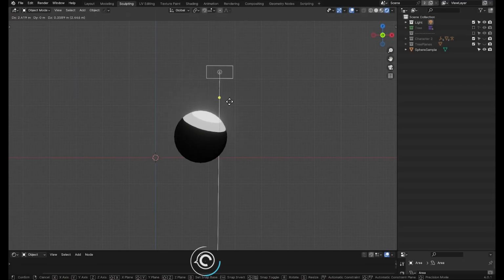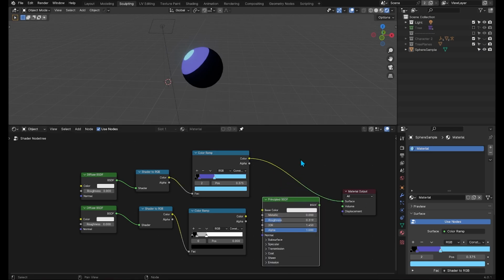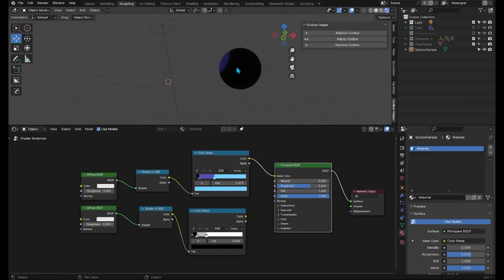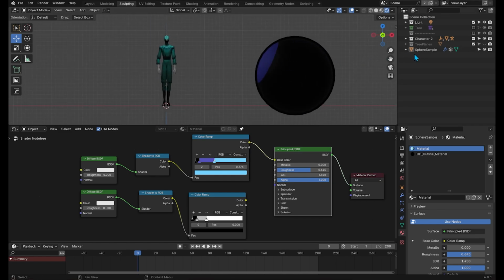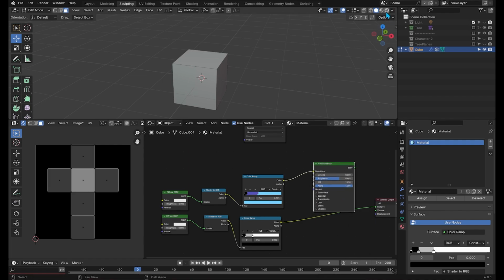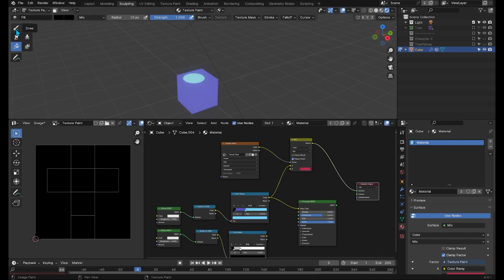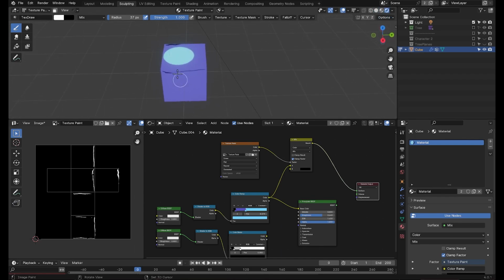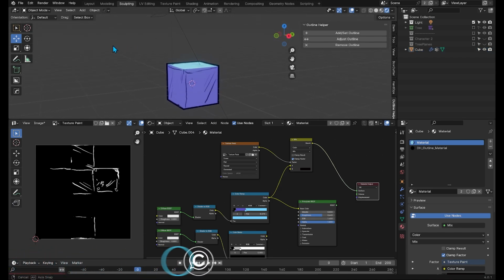Get Started with Toon Shader & Texture Painting | Blender Grease Pencil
How do professionals use Blender's Grease Pencil to create toon shader & texture painting effects to create incredibly stylized 3D animation like Spider-Verse?

Learn how award winning games, movies, and TV shows such as Spider-Verse, Arcane, TMNT: Mutant Mayhem, and more utilize Blender Grease Pencil & Autodesk Maya with pro industry workflows mixed with keyframe animation, motion capture, rigging, character creation, 2D sketch lines, stylized asset creation, and more!

Class Creative’s Blender Grease Pencil Production Workflows for Beginners!!

30 Days Free via Links -

Timestamps

00:01 Getting started with Blender's Toon Shader
01:56 Class Creatives Masterclass Access
02:53 Blender Toon Shader Material Details
04:58 Blender Grease Pencil Texture Painting

Learn the award winning pro-workflows used to produce stylized renders and 3D assets for films such as Across the Spider-Verse & TMNT Mutant Mayhem.

Over 5 hours of Blender Grease Pencil & Animation instruction!

We’ll go into depth on how to plan the project to design and concept everything from scratch. You will learn all of the detailed insights on how to go from initial planning to quickly and efficiently create a fully animated finalized character exactly how professionals create animations for features with stylized Grease Pencil rendered sketch textures.

Utilizing the reference and concept art we will  then model the character in Blender and animate the character in Autodesk Maya covering professional workflows one step at a time.

This comprehensive course will cover all the steps necessary to create a top tier elite level animated cinematic utilizing Blender Grease Pencil and Autodesk Maya.